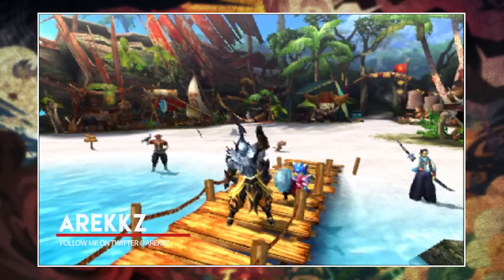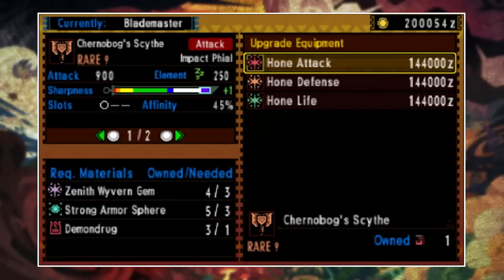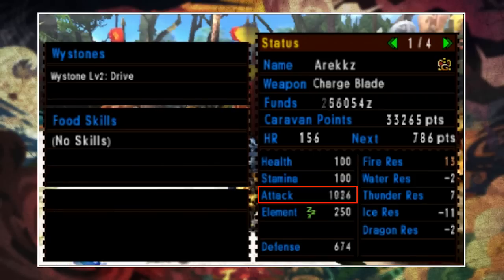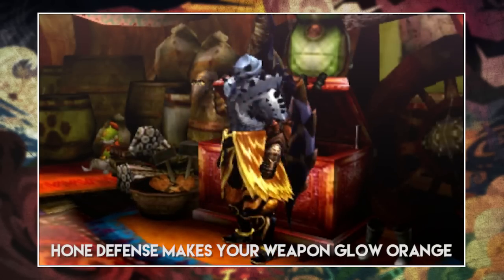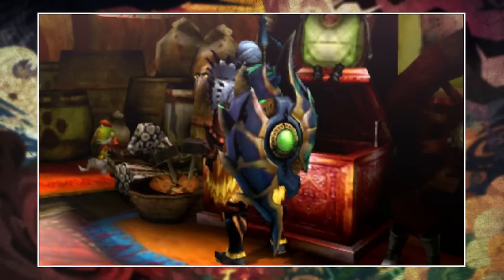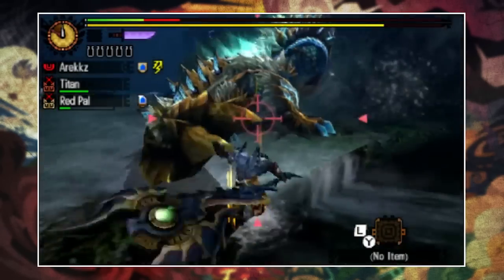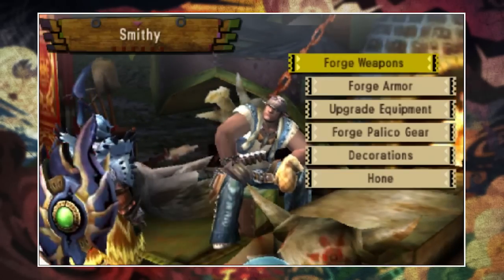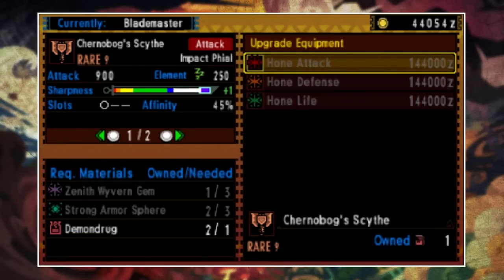Monster Hunter 4 Ultimate Weapon Honing Tutorial (Hone Attack, Defense, Life) | MH4U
Ever wondered what weapon honing in Monster Hunter 4 Ultimate does? Look no further!